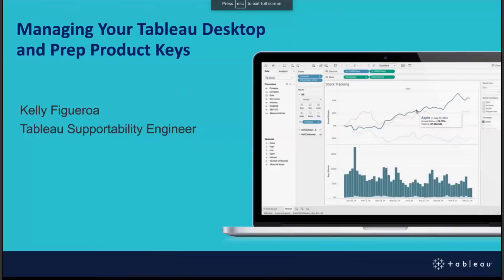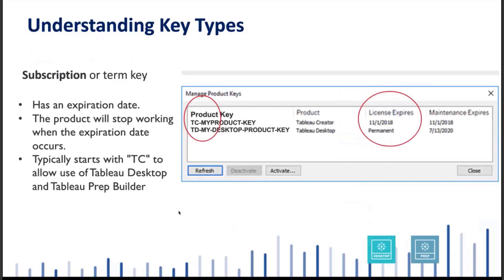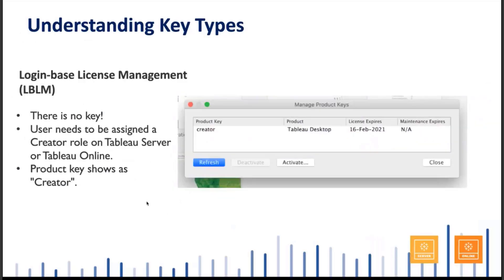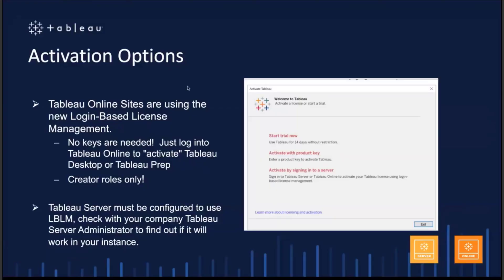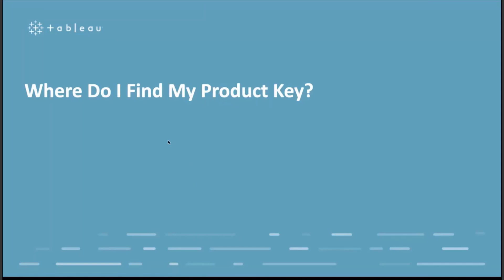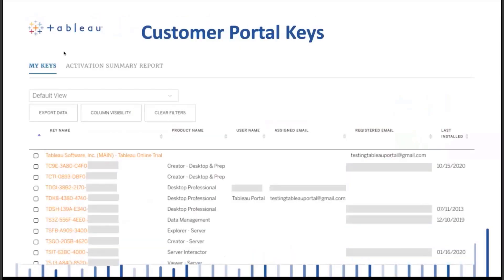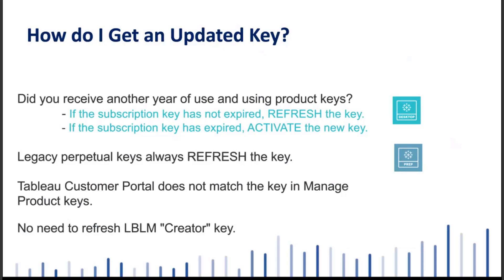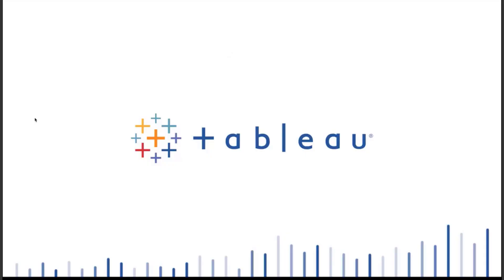Managing Tableau Desktop and Prep Product Keys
This short video shows you how to manage and activate Tableau Desktop and Prep product keys.

00:04 | Introduction of Kelly Figueroa
00:12 | Fundamentals of Activation
01:30 | Understanding Key Types
03:10 | Overview of Product Keys
03:20 | Activation Options
04:00 | Where do I Find my Product Key?
05:00 | Customer Portal Keys
06:00 | How do I Get an Updated Key?
08:24 | Resources